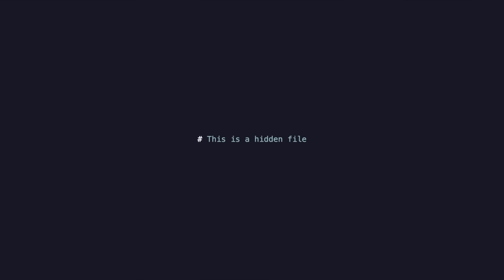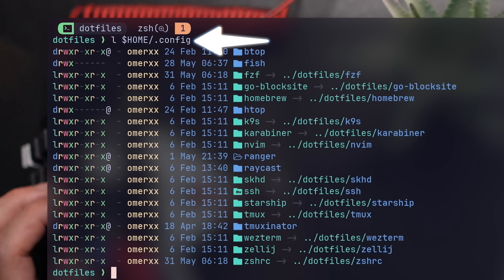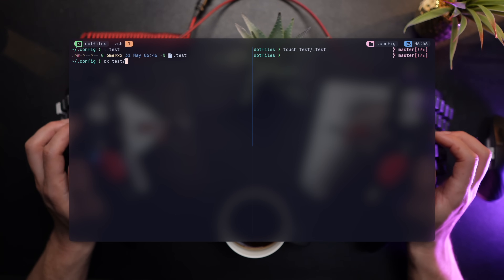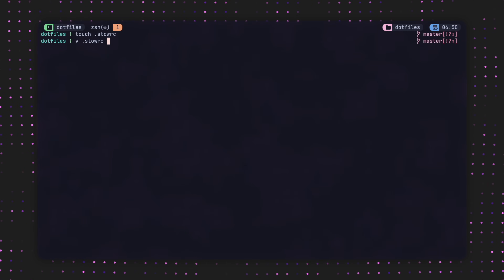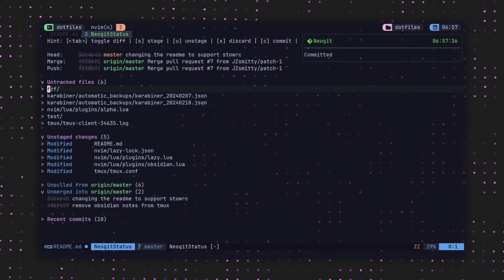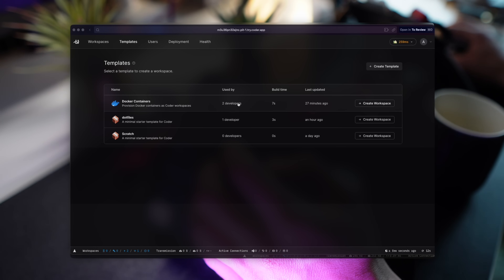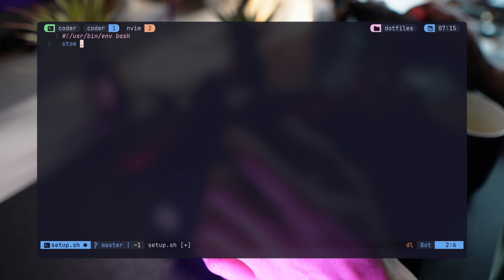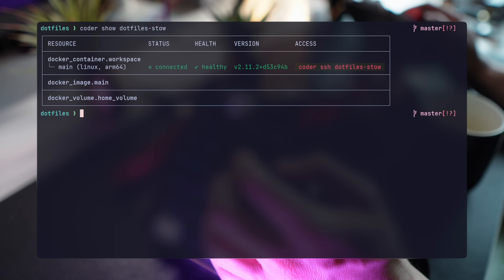~/.dotfiles 101: A Zero to Configuration Hero Blueprint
Ever wondered why everyone is so obsessed with Dotfiles?
Do you have a collection of config files but aren't sure what's the best way to maintain them?
This dotfiles video covers a from-scratch to a public maintain-able repo you own!

⏱ Timestamps
00:00 - Intro
01:20 - Structure
03:00 - Stow and Symlinks
06:38 - Using a remote repo for remote environments with Coder